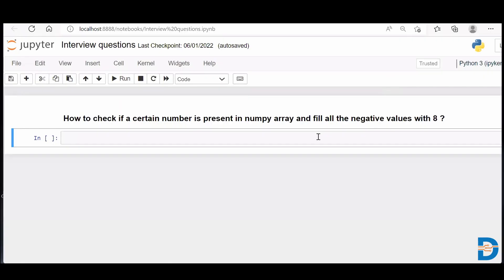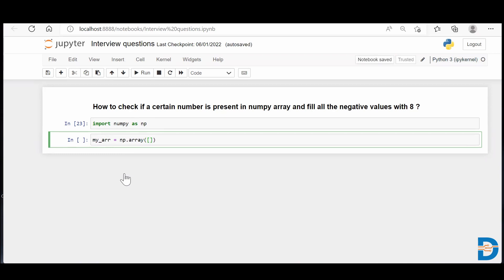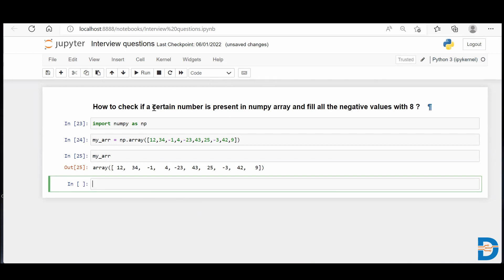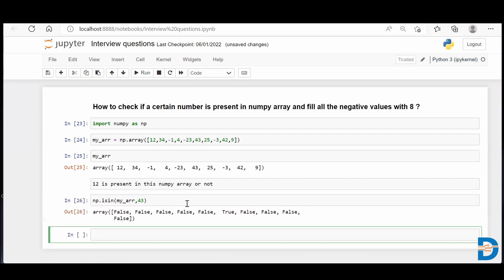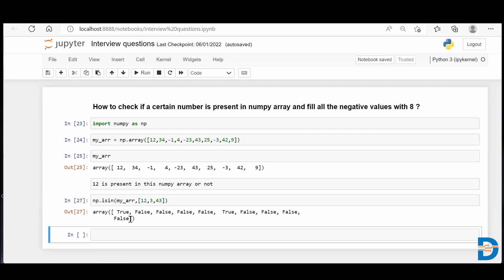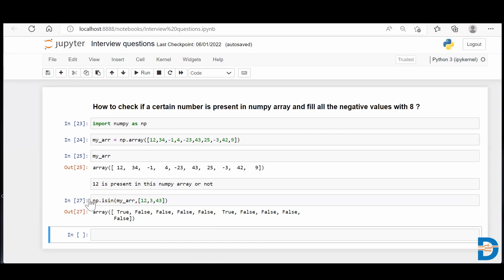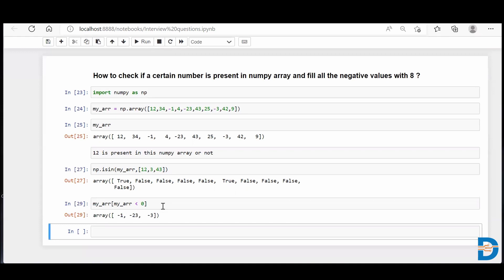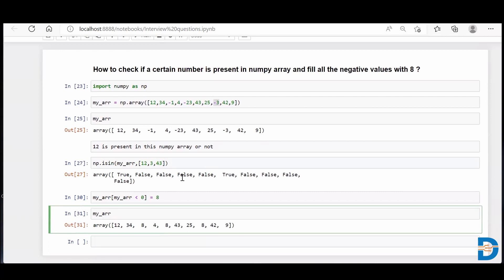Checking and filling number in Numpy Array | Numpy Tutorial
Watch this video to understand How to check the number is present in Numpy array and fill the values?